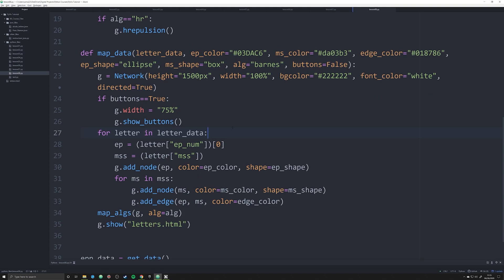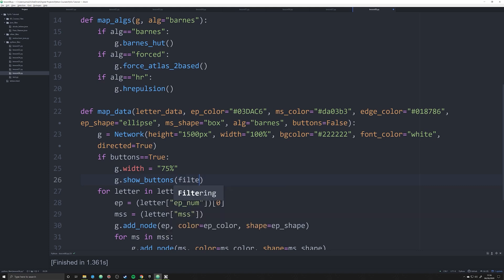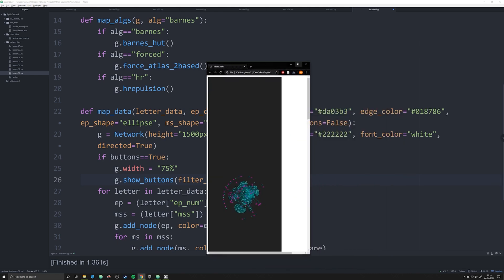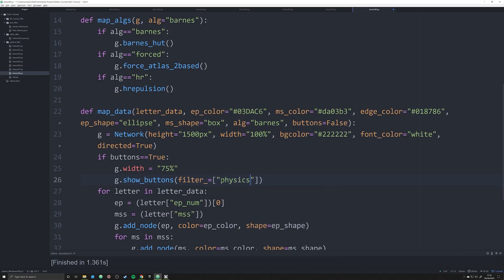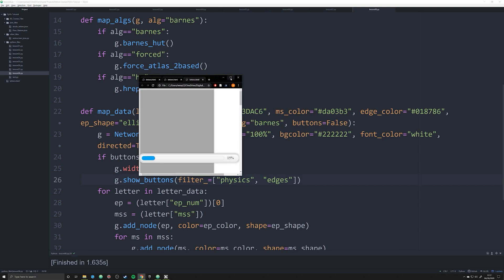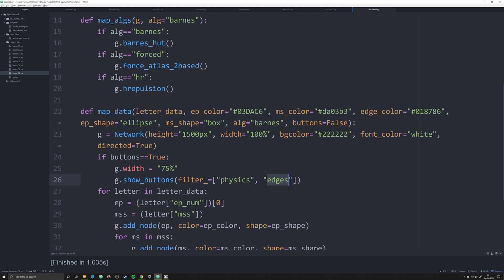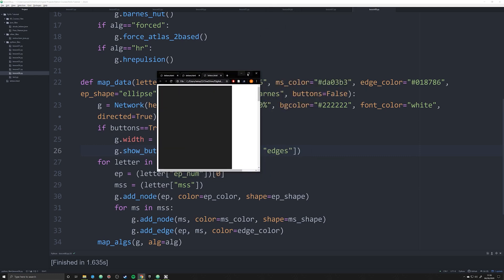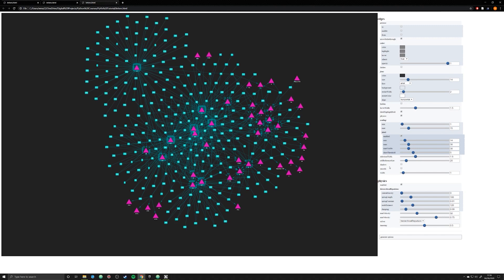How to Filter the Buttons in the Graph (PyVis and Python Tutorial 09)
In this video, I show you how to filter buttons in PyVis.